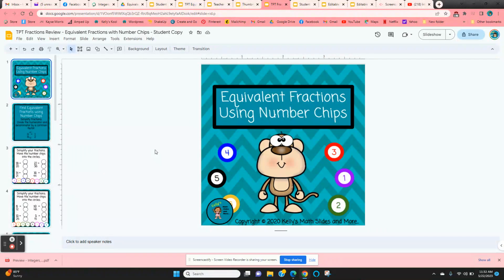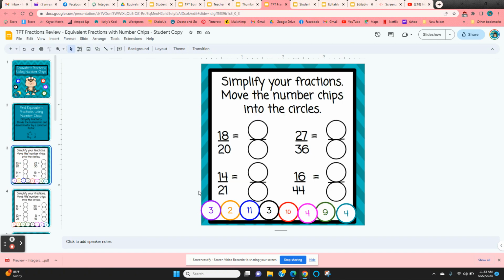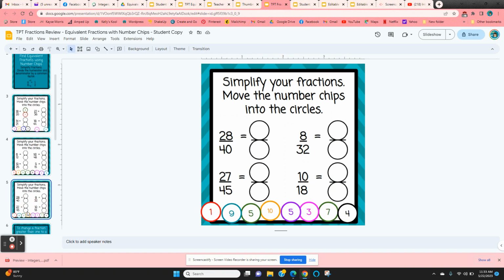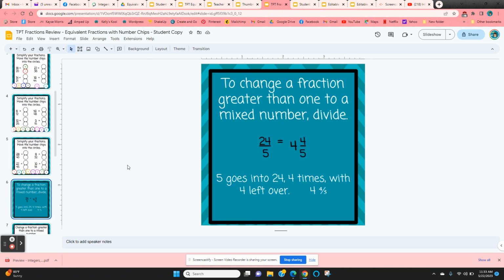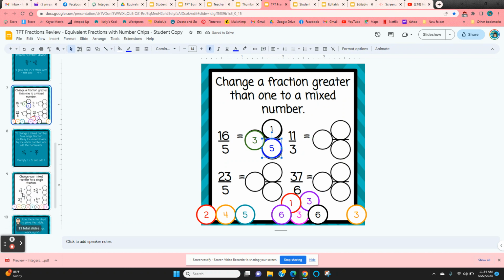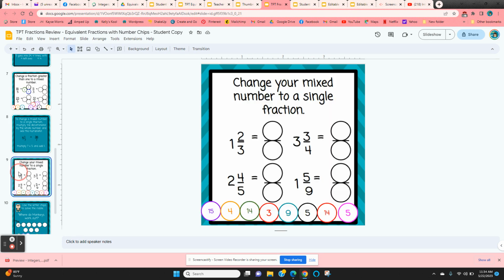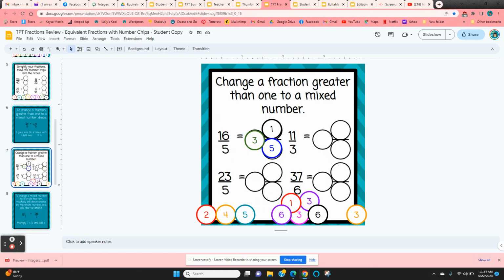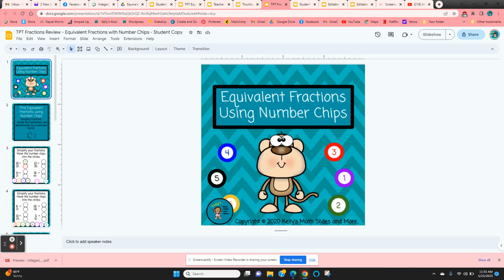Equivalent Fractions with Number Chips